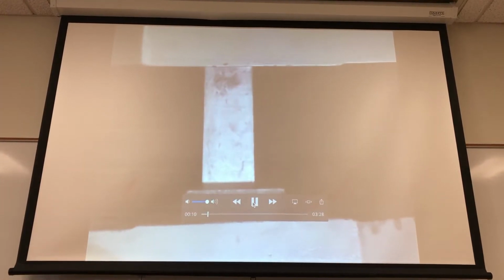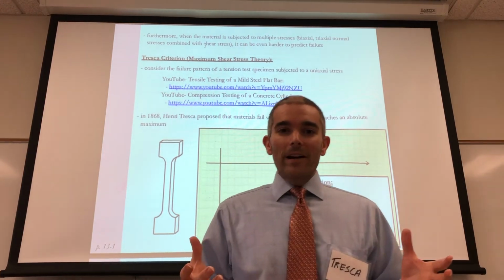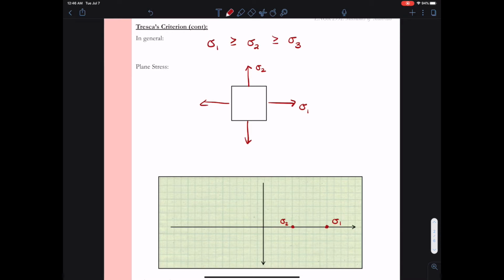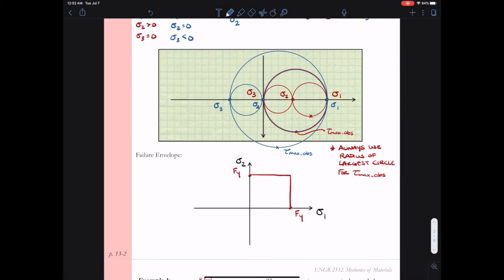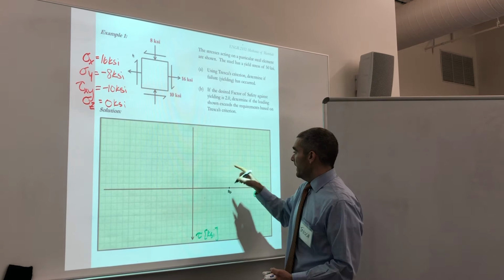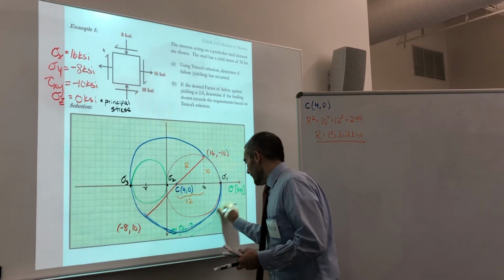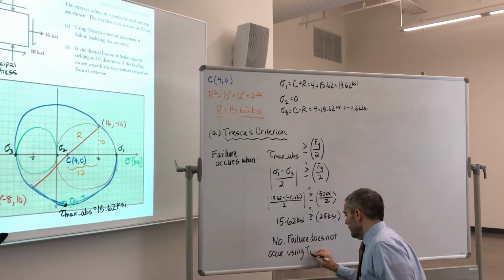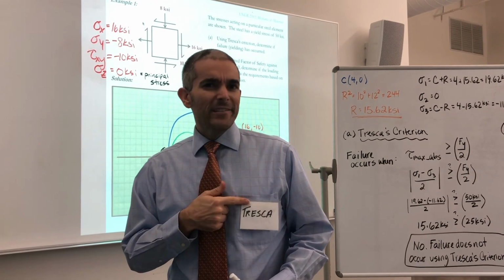V13-2 Tresca v. von Mises (Part 2 of 4)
Mr. Henri Tresca takes the floor to prove why you should use the maximum shear stress theory to predict failure for materials like ductile metals.